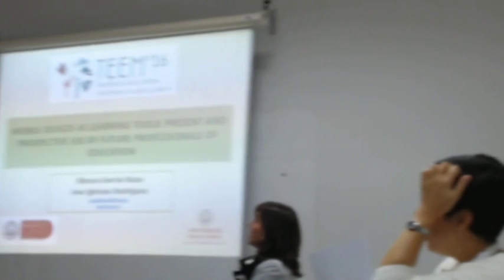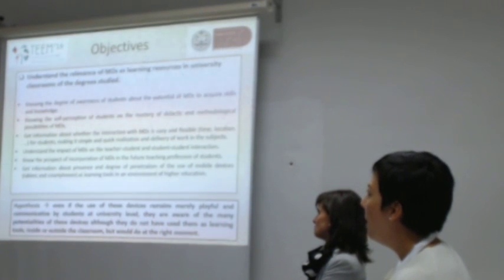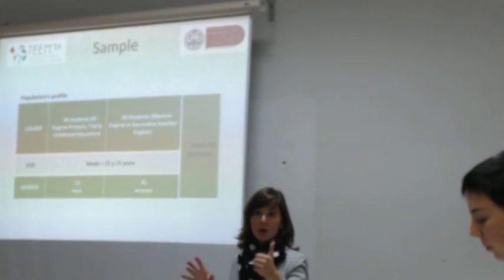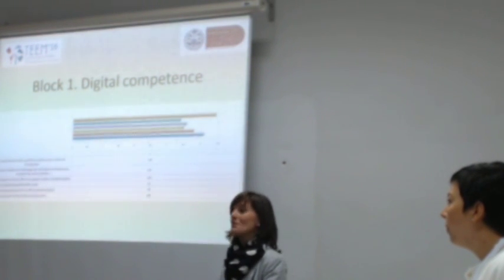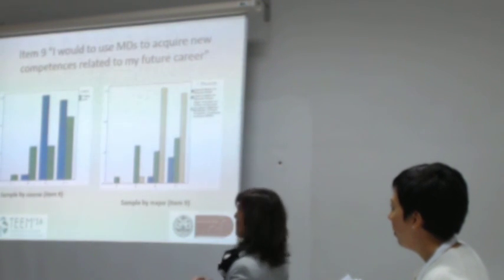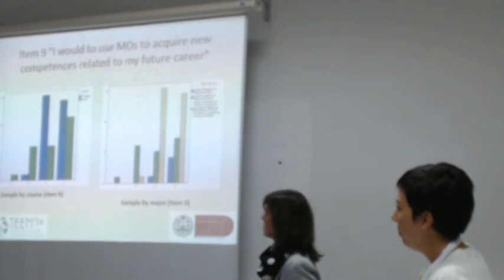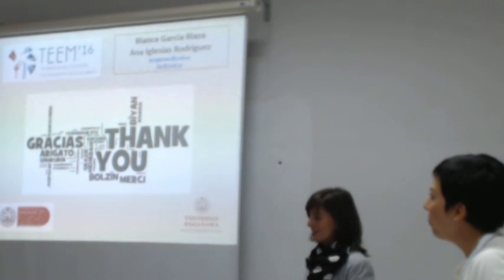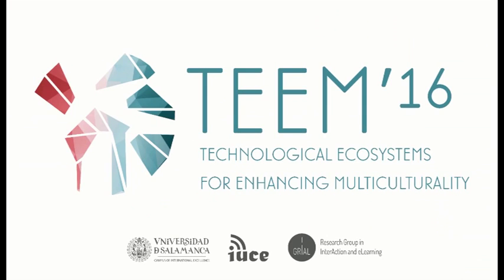Digital competence in use: From DigComp 1 to DigComp 2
Authors: Ana Pérez- Escoda and Nieves González Fernández-Villavicencio